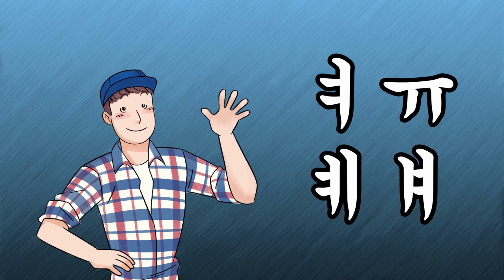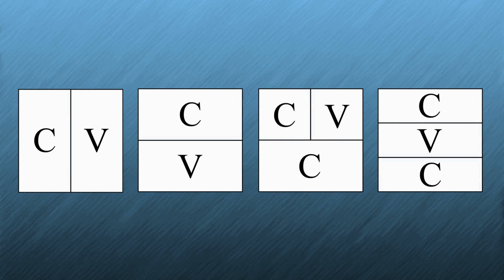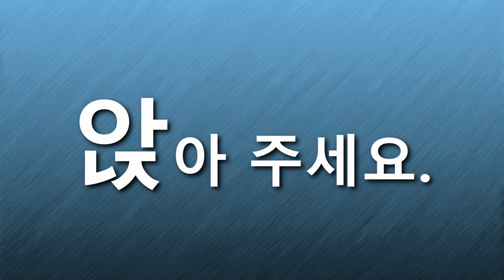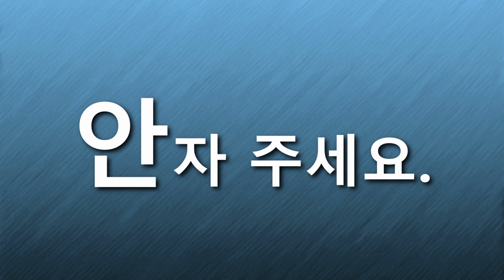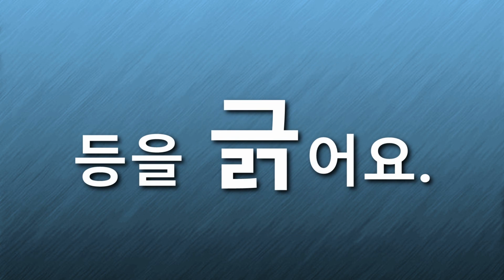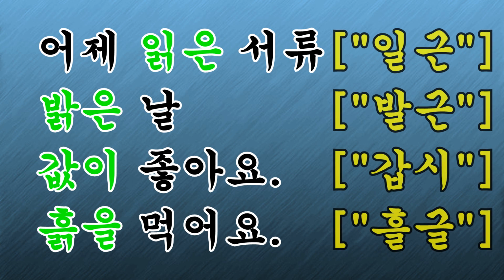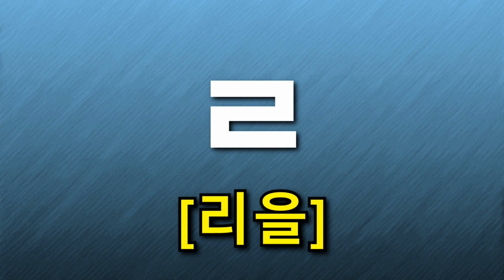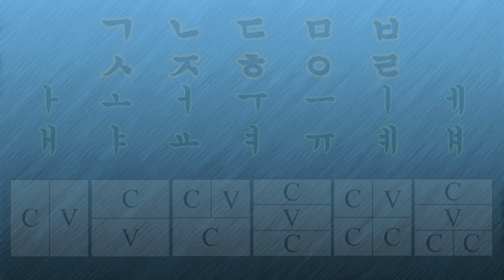Learn Hangul (Part 7) - Four Letter Syllable Blocks